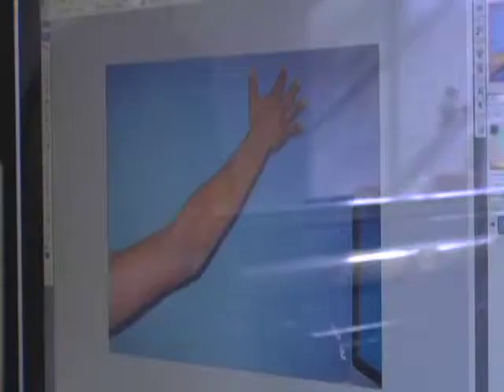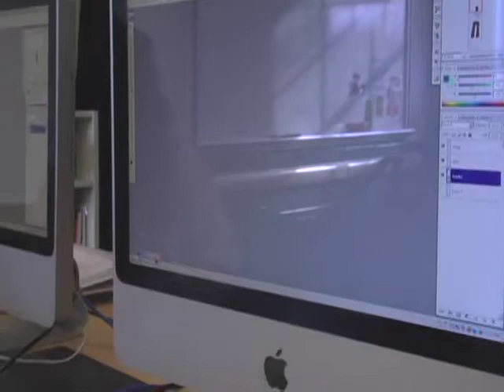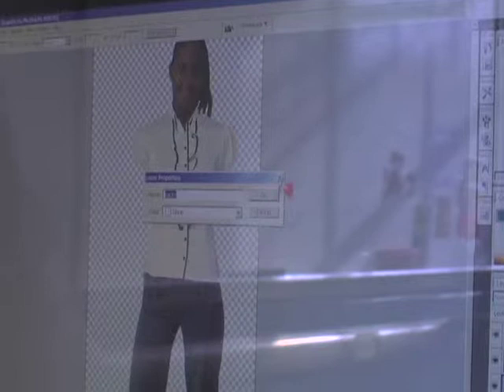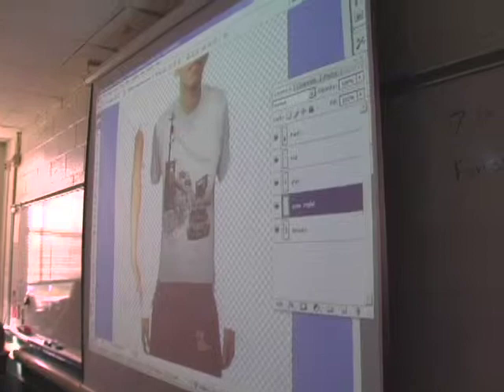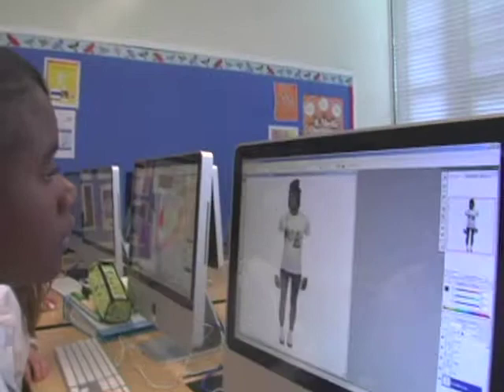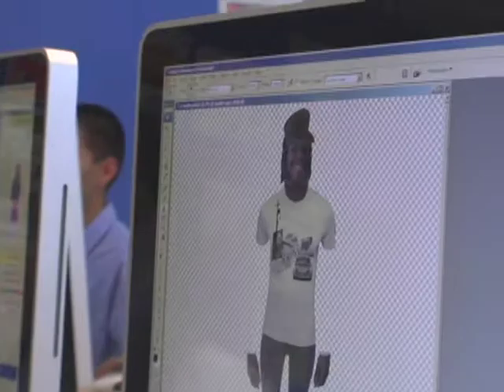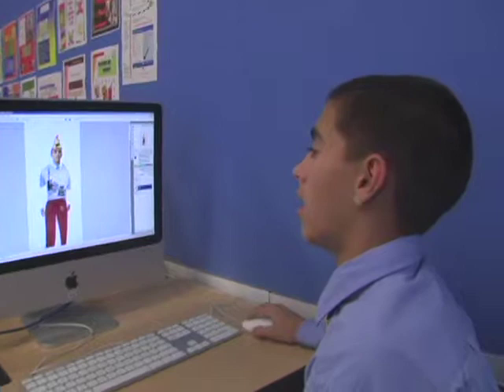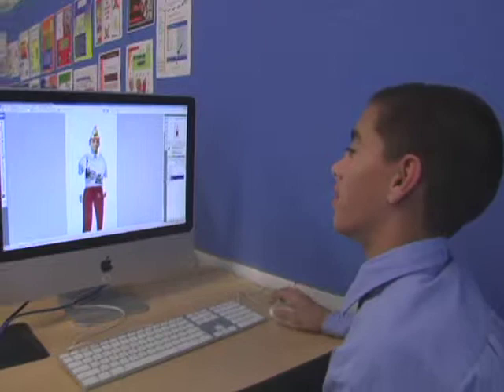Bullis School - 7th Grade Digital Art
Bullis 7th graders learn how to use Photoshop by doing self portraits.